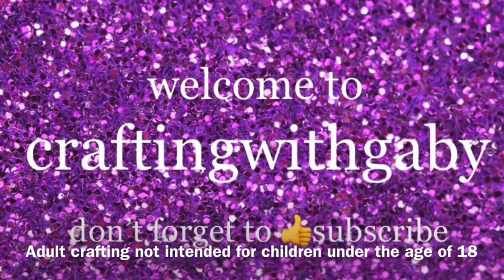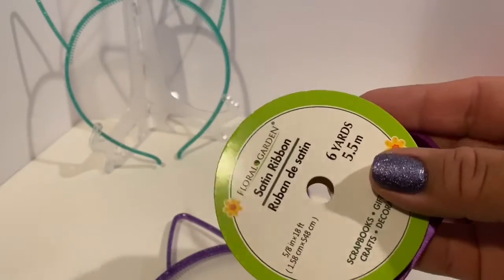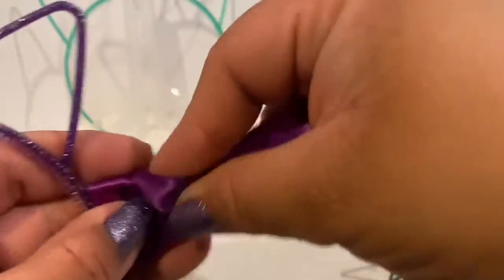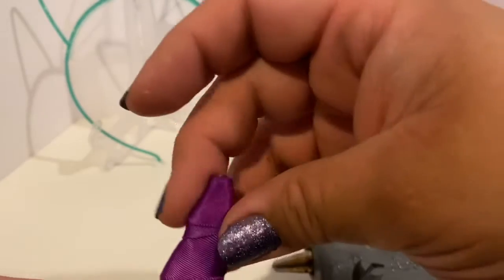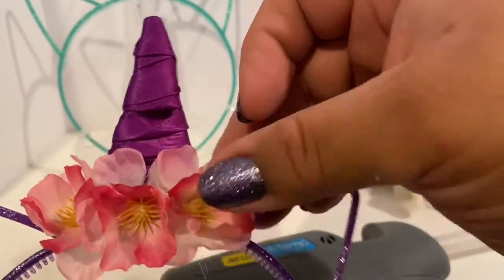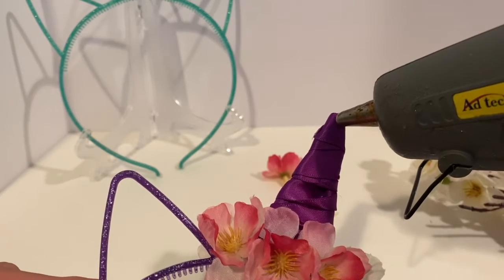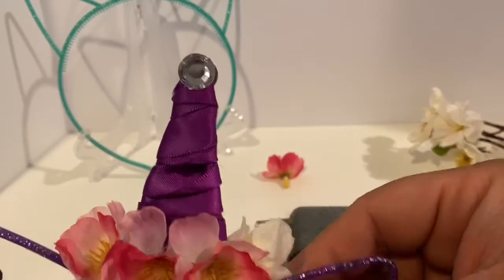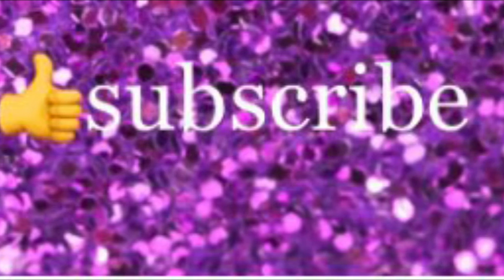Easy Diy unicorn headband alterations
This channel is not intended for children under the age of 18
Supplies :
Dollar tree unicorn headband
Ribbon
Gems
Glue and glue gun
Thank you for stopping by
Gaby